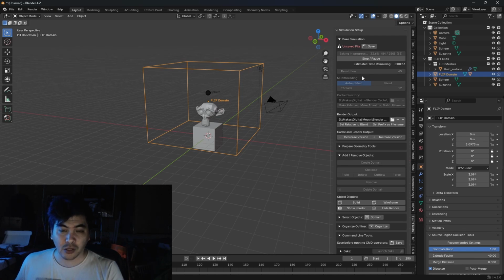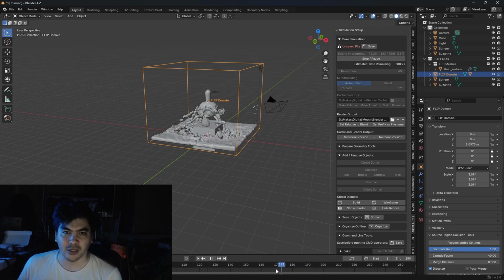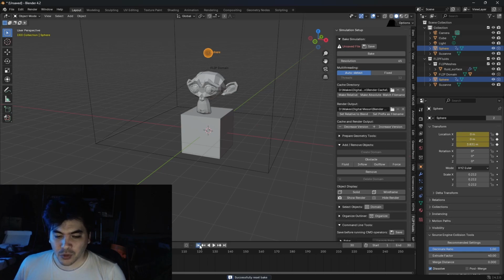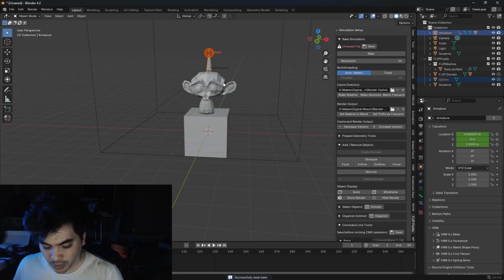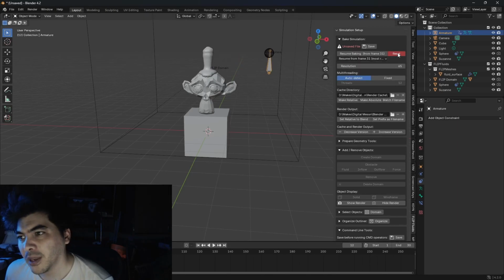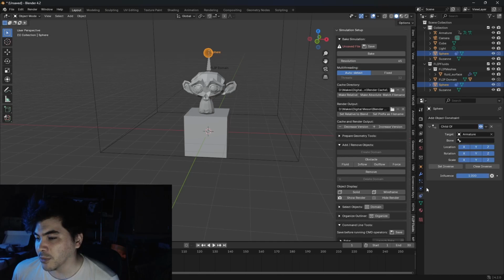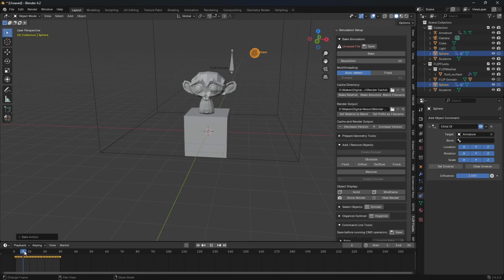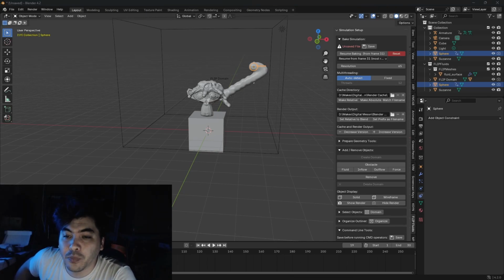-250- The Levitating Liquid Mystery